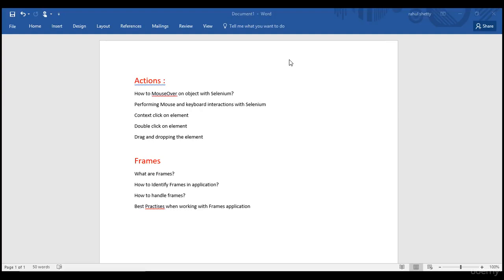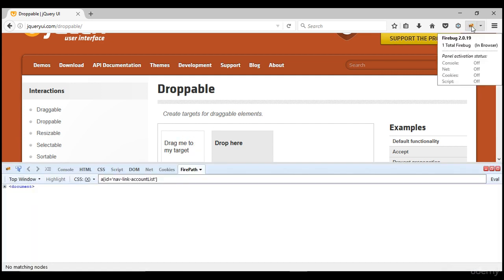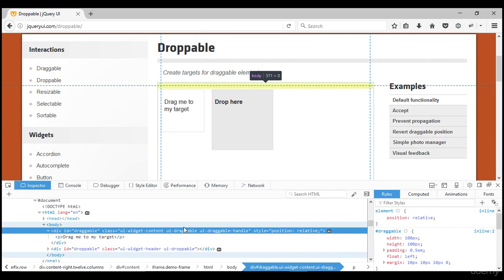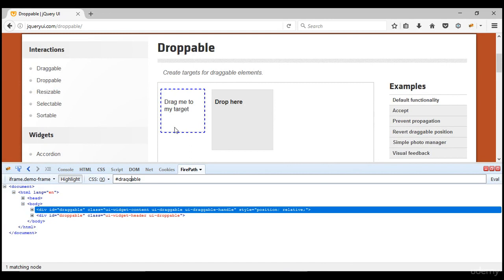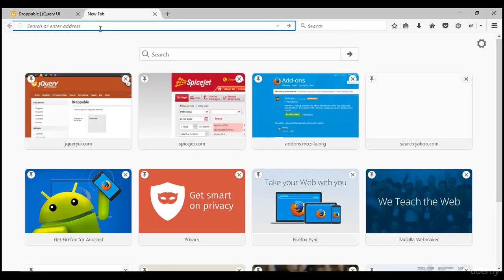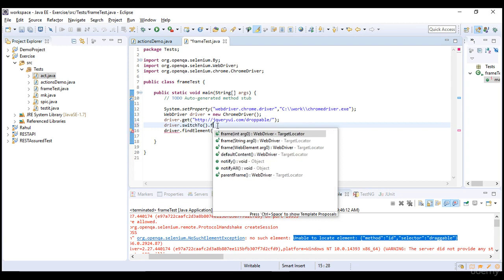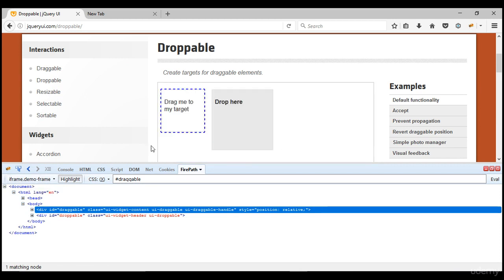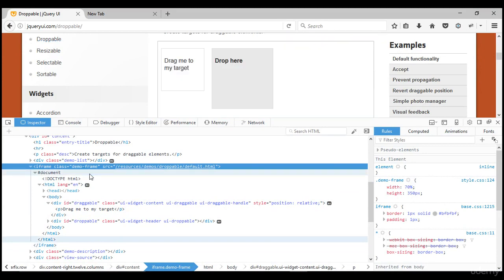7 How to handle Frames